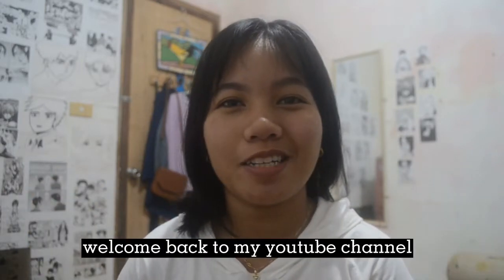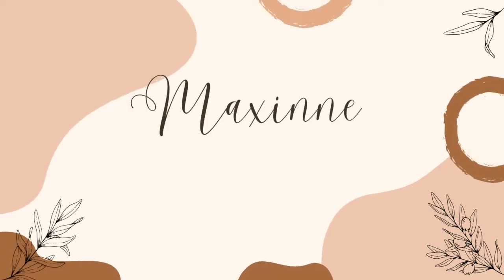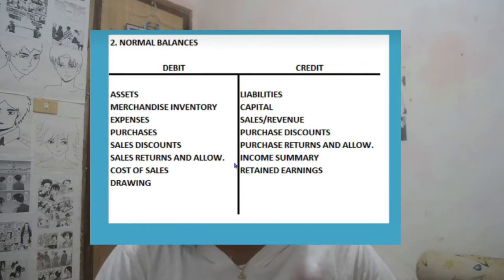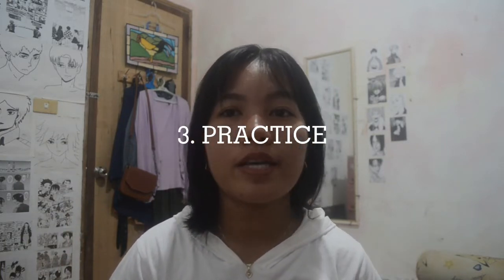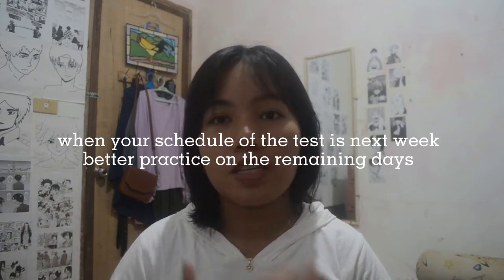How to pass the Bookkeeping NCIII Exam on TESDA 💡| Based on my Experience!📚📖2022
Hello everyone!

First time kong gumawa ng ganitong video sa youtube channel ko. Bisaya po ako kaya medyo nahihirapan magtagalog😅. But I really tried my best to make it more understandable as I share it  with you my experience on taking the NCIII Bookkeeping Exam in Tesda.

HOW DID I APPLY FOR TESDA'S NC3 BOOKKEEPING EXAM?